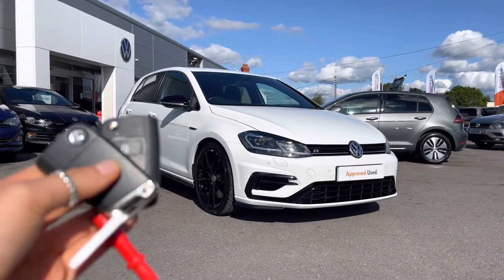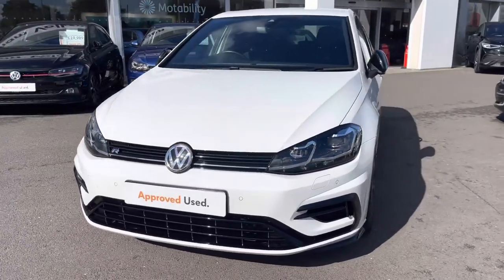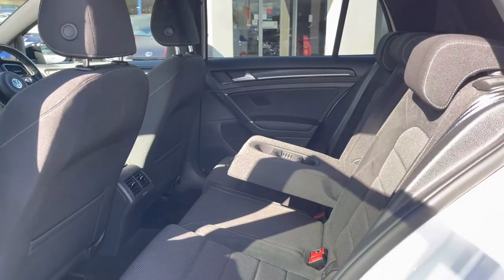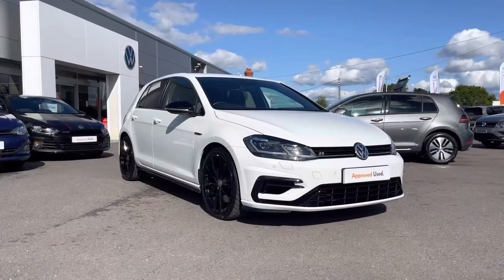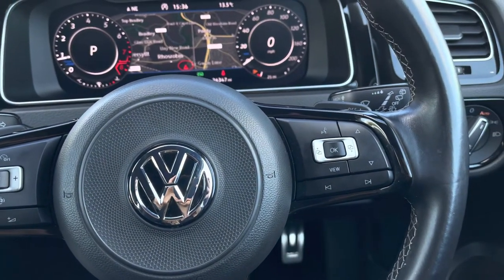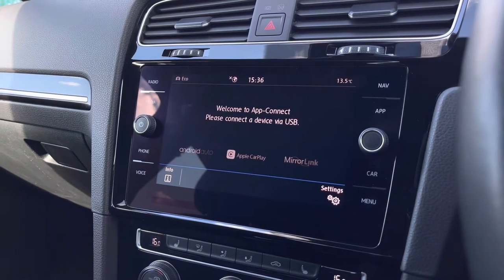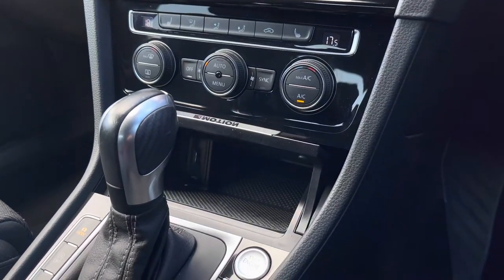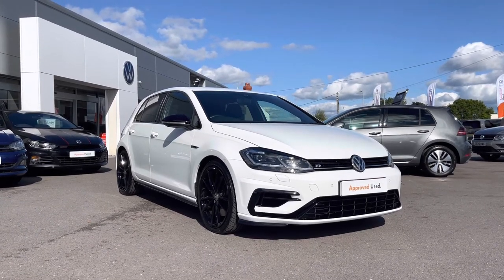Approved Used Volkswagen Golf R 2.0 TSI DSG 300ps Pure White | Wrexham Volkswagen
Just arrived in stock this fantastic Approved Used Volkswagen Golf R 2.0 TSI DSG 300ps in Pure White paint, is now available for sale from Wrexham VW.

Reg number: OGZ4272
Fuel: TSI
Transmission: DSG
Engine size: 2.0L

Additional extras:
Pure white paint
19" Pretoria black alloy wheels
Race cloth / Art velours
Rear tinted glass 90% light absorbing from B pillar backwards
Akrapovic titanium sport exhaust system
Gloss black door mirrors

0:00 - Intro
0:37 - Exterior Tour
2:00 - Interior Tour
3:57 - How to get in touch